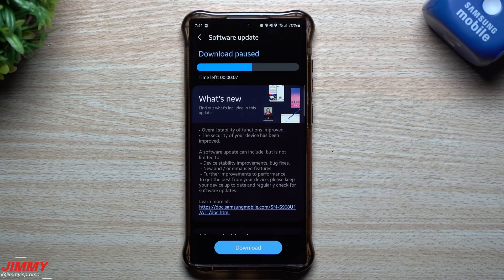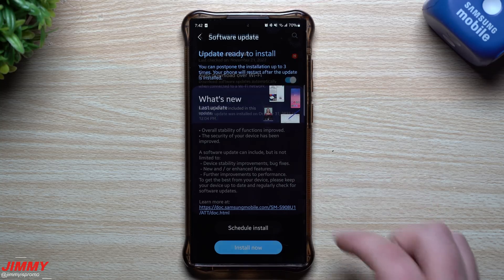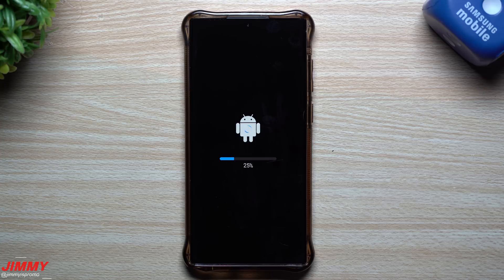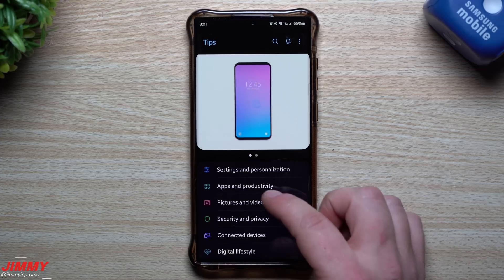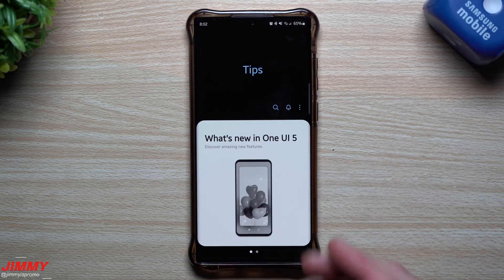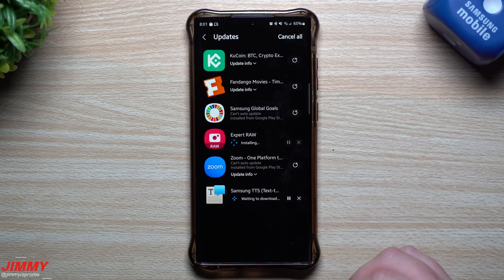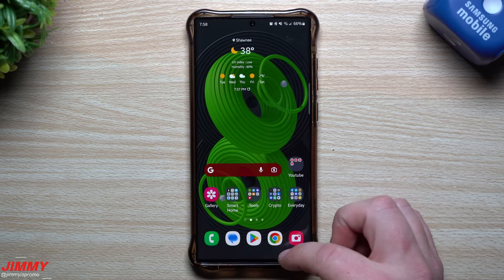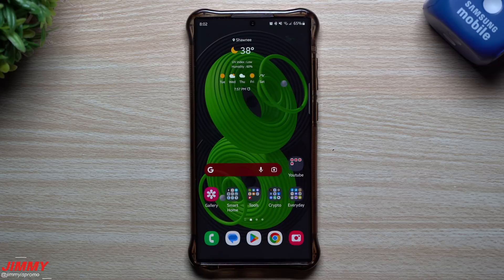Samsung November Update (Finally) - Finding Everything New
Welcome to the home of the best How-to guides for your Samsung Galaxy needs. In today's video, we take a look at what is new on the latest November Update from Samsung. Filming an Unlocked Galaxy S22 Ultra with AT&T Sim.